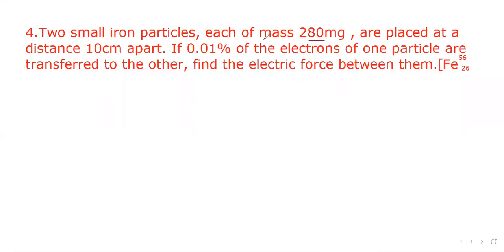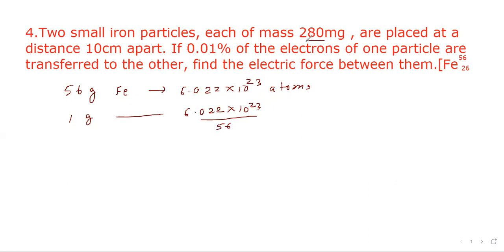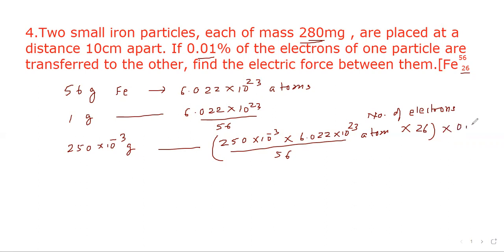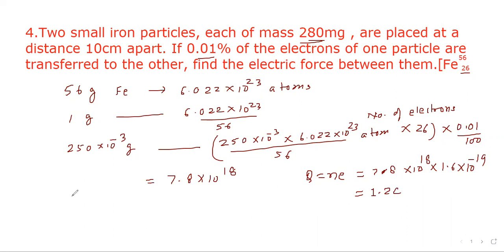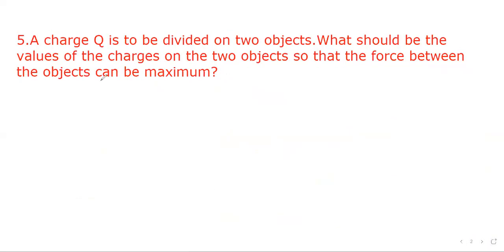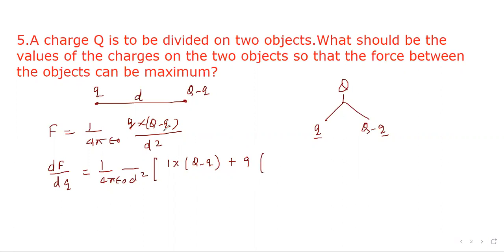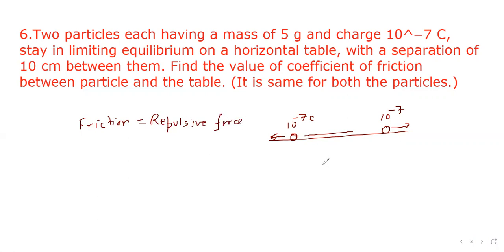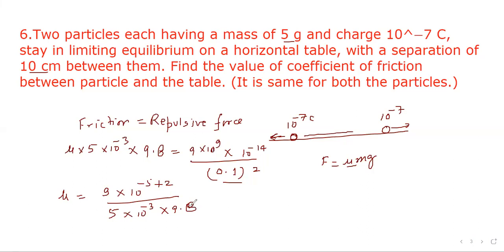Physics: HC Verma Part- II Electric Field & Potential (L-3)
Physics: HC Verma Part- II Electric Field & Potential : Solved Examples 4-7